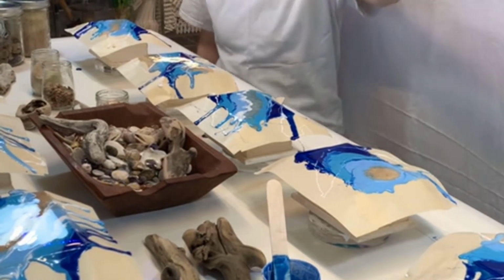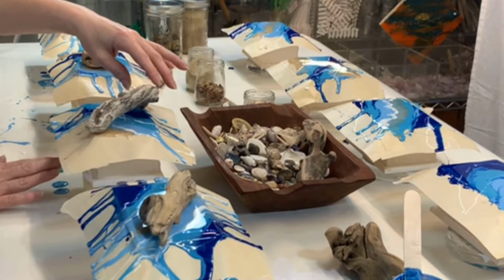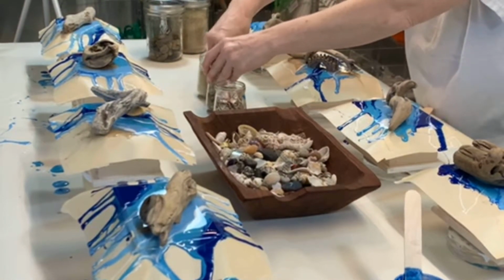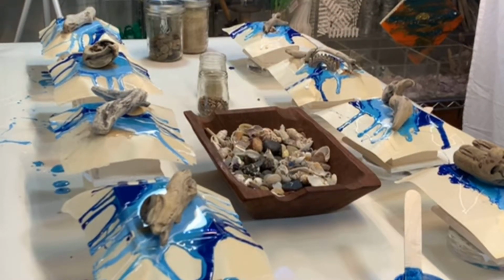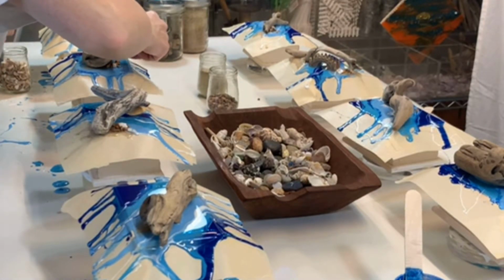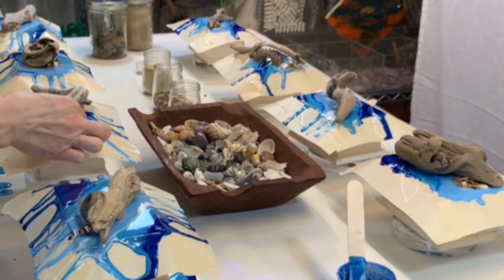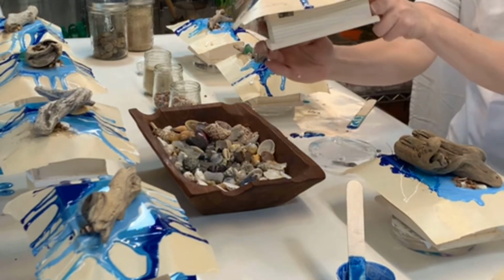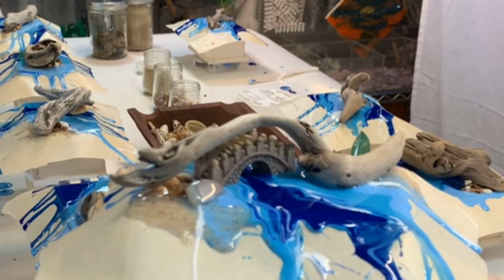How To Make Ocean Resin Box, Tutorial Part-2 😁🐚✨// EverythingAJ’s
Ocean Inspired Resin Topped Box Tutorial | Part-2

This video is showing how to finish the resin ocean scene design . I’m sharing a tutorial on how to design resin into an ocean scenery and what it takes to make a beautiful resin art ocean scene yourself.
I’m a creative person who enjoys making one of a kind designs and I create products that are unique to my style and process of creation.

This is Part-2 finish up adding the natural elements and finishing touches to this resin ocean elements design. I did this via live Instagram and the video does cut out a few times my apologies for that.

Watch part-1-of-2 and see what the first steps are to pouring the resin and laying out the design details if you didn’t see it first.

I hope this information will help you see my process and learn how you can be creative and make something unique with resin art as well.
I’m looking forward to showing you many of my artwork processes and would love to have you come along and see. If you like my video please let me know you will make my day!
Please keep in mind this is the beginning of making videos and I’m really excited to improve my content and be able to share my products and DIY tutorials with you all. Also don’t forget that by subscribing and hit the notifications bell as well you have the privilege to see it first and also help support my ability to be seen by even more people.